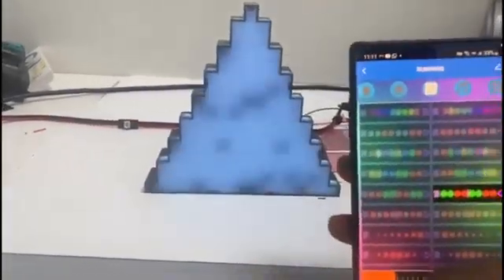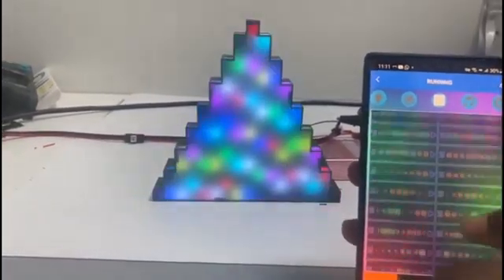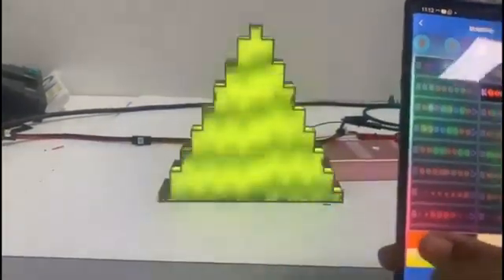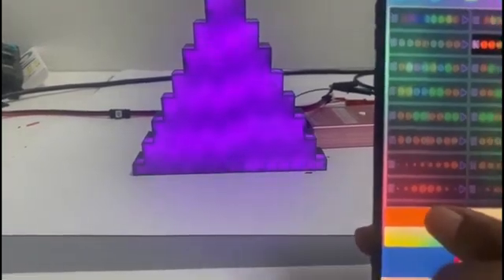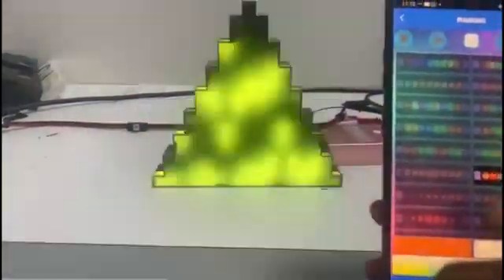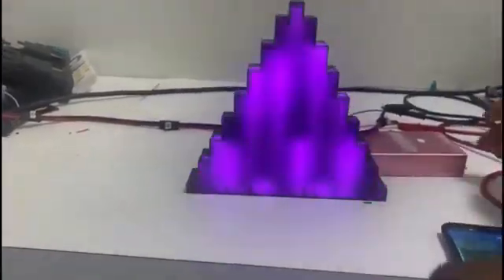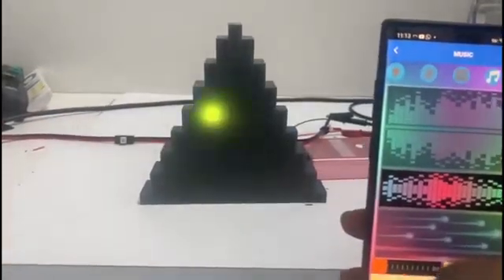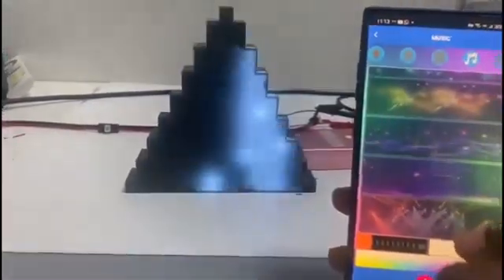wifi music controller#pixel led strips